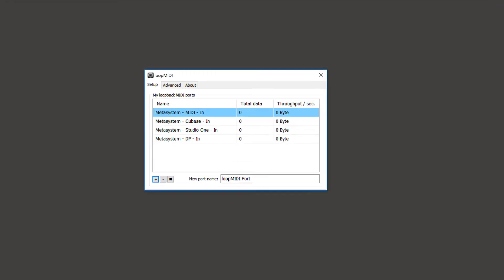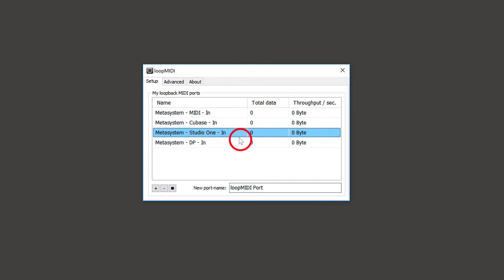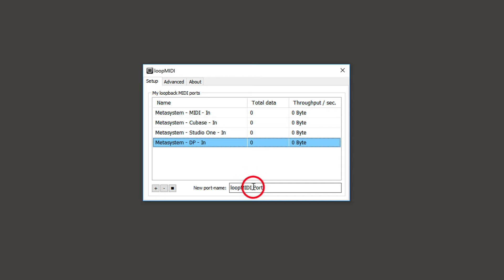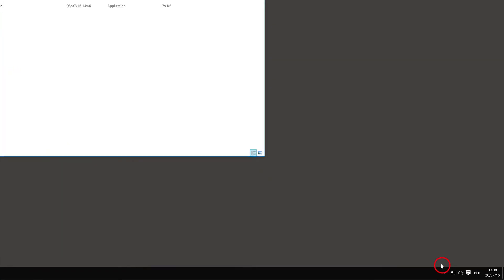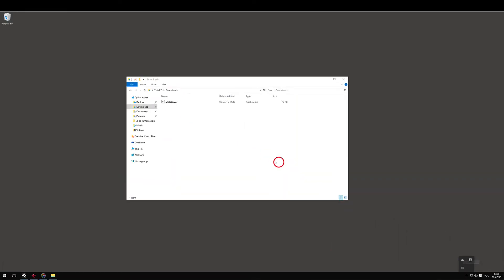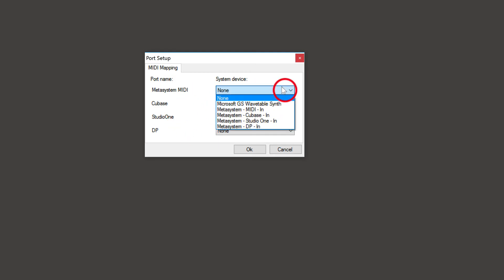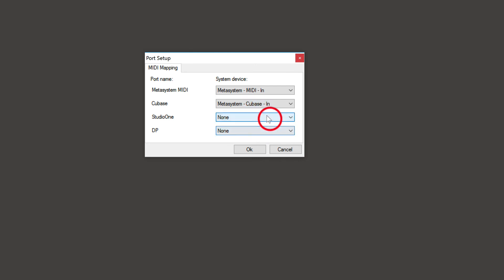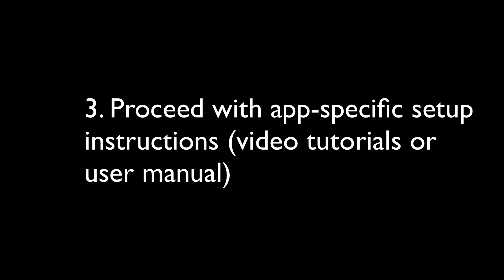Metasystem Classic: Setup - Windows OS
Metasystem for iOS is a productivity tool that enables you to send keyboard shortcuts, text and MIDI messages to any application on your Mac. This video shows the setup steps needed to make Metagrid communicate with applications on your Windows computer.